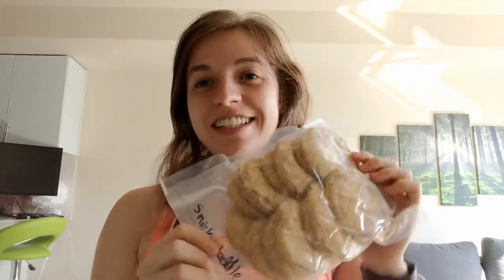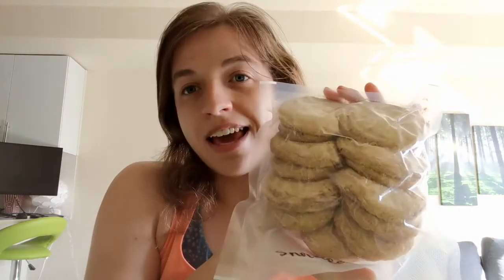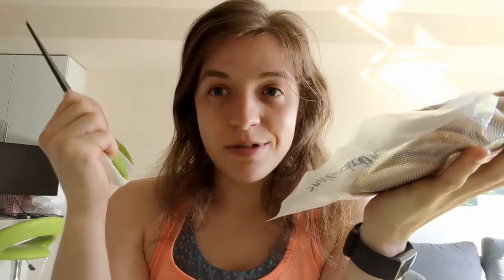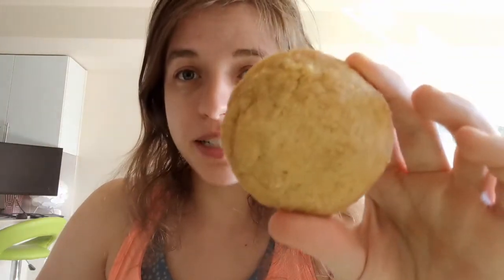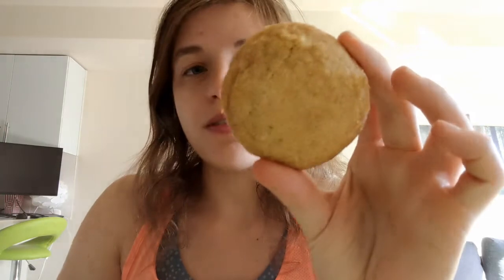Cookie Review: Madeline and Pearl Snickerdoodle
In which I admit uncertainty and then rate Madeline and Pearl's snickerdoodle cookie.